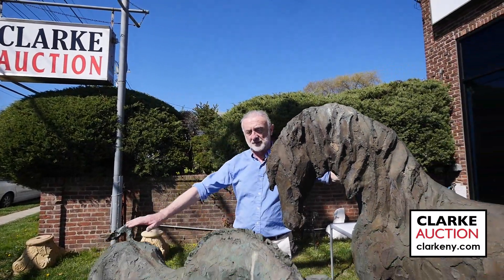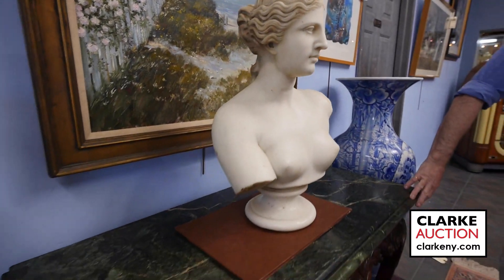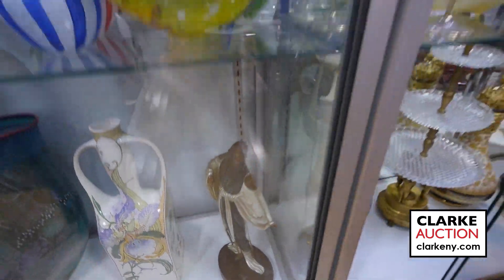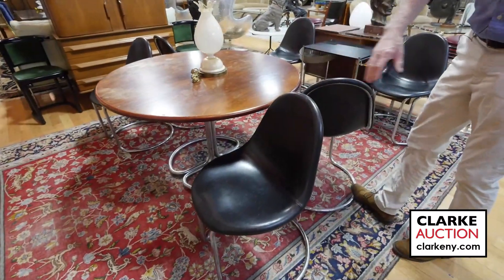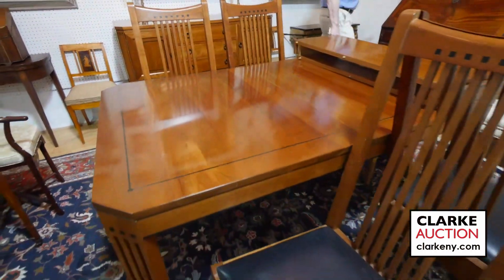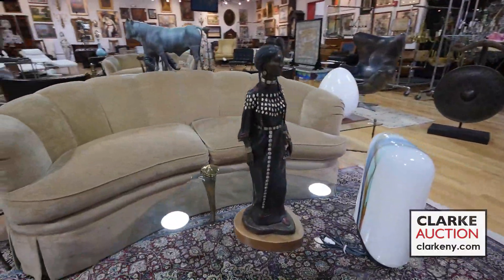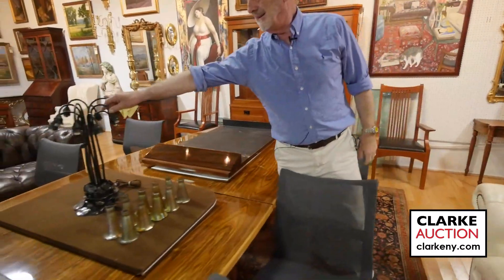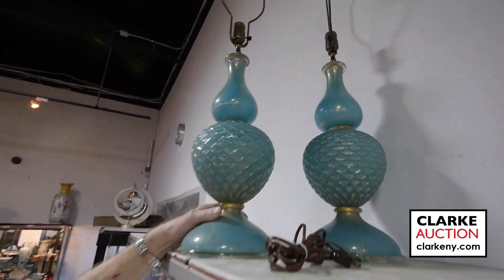Clarke Auction Decor Preview 5/05/24 Cinco de Mayo Estates Auction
Watch Decor highlights of our upcoming May 5 auction event! All items may be viewed in person in our Gallery located at 2372 Boston Post Road, Larchmont NY. Preview days are Thursday - Saturday 2-4 May from 12pm to 6pm.  Our Auction starts 5 May at 10AM.